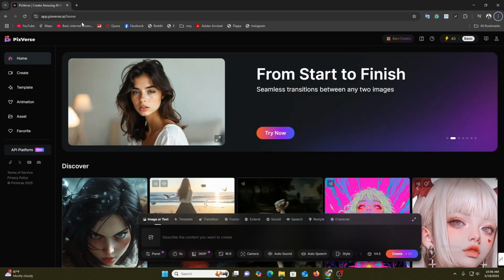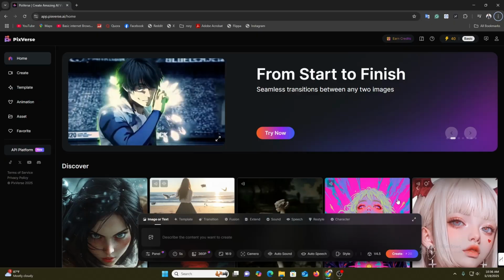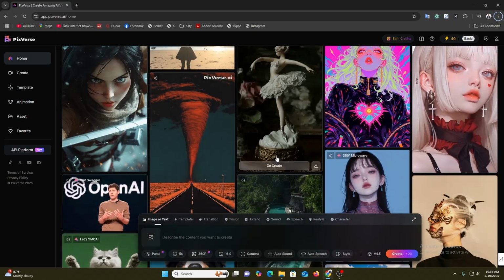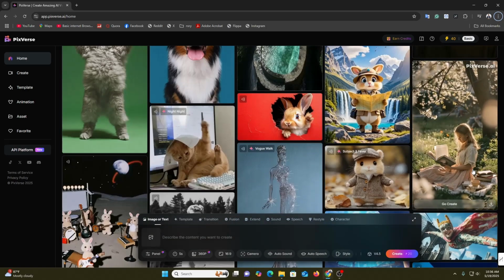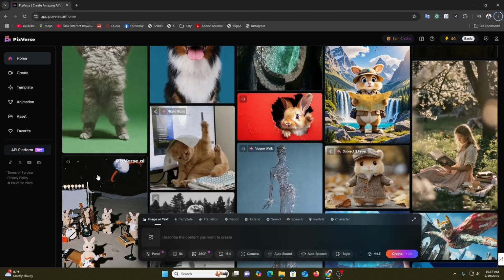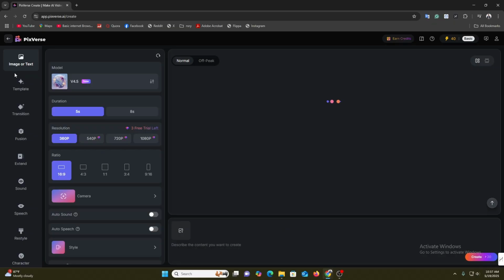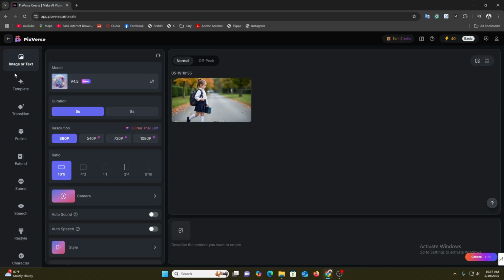HOW TO DELETE PIXVERSE AI VIDEO - 2025 (Complete Guide)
In this video, learn how to delete Pixverse AI video quickly and hassle-free. Whether you want to remove unwanted videos or clear up your Pixverse account, this step-by-step guide will show you exactly what to do. Perfect for beginners and anyone looking to manage their AI video content efficiently!